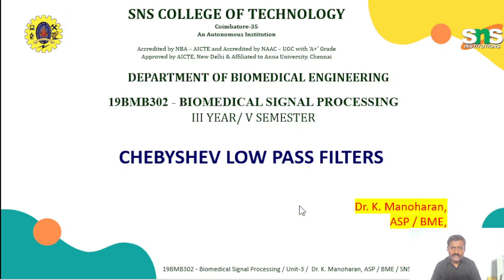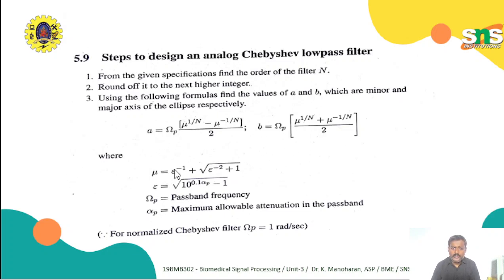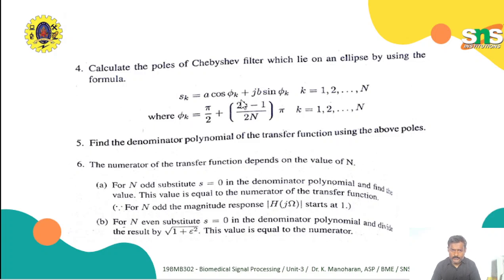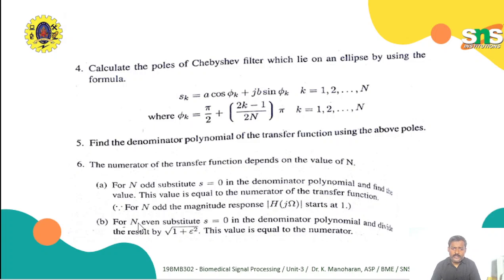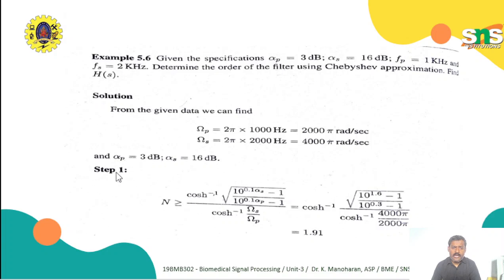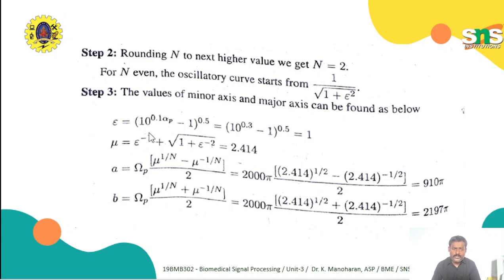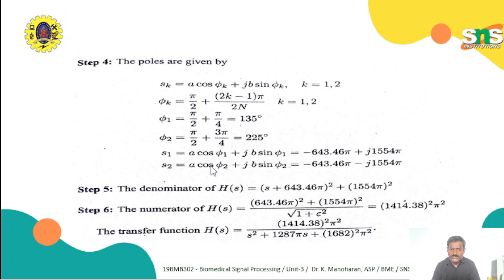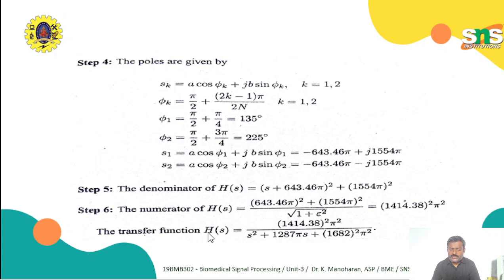CHEBYSHEV LOW PASS FILTERS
A Chebyshev Low Pass Filter is an electronic filter that provides a faster roll-off than Butterworth filters but allows ripples in the passband. Key points include:
1. It attenuates frequencies above the cutoff, with sharper roll-off based on its order.
2. The passband exhibits ripples, with Type I having ripples in the passband and Type II in the stopband.
3. The filter's response is based on Chebyshev polynomials, optimizing transition steepness.
4. It offers a trade-off between ripple amplitude and roll-off sharpness.
5. Commonly used in signal processing and communication systems.
6. Can be implemented using analog components or digital algorithms.